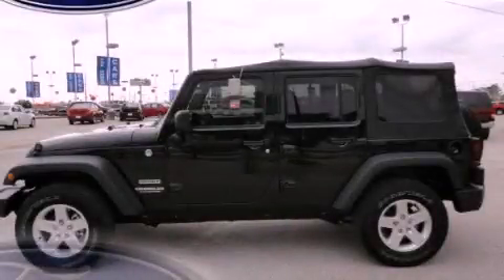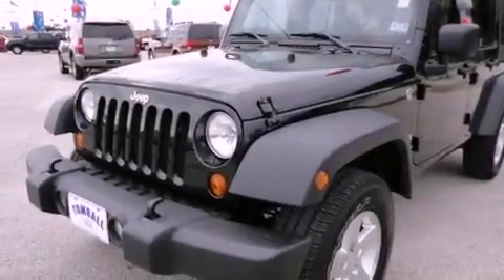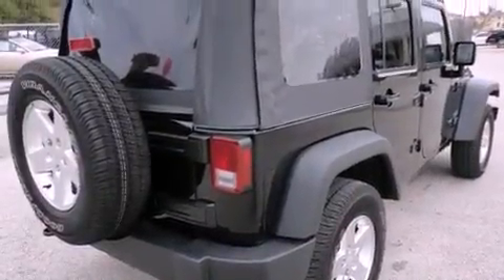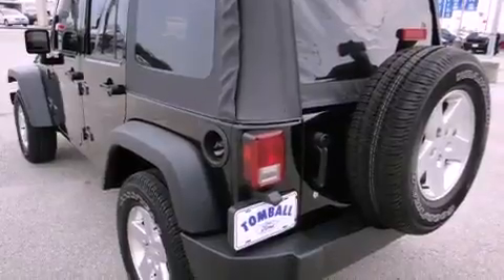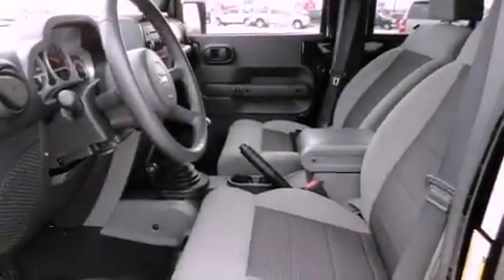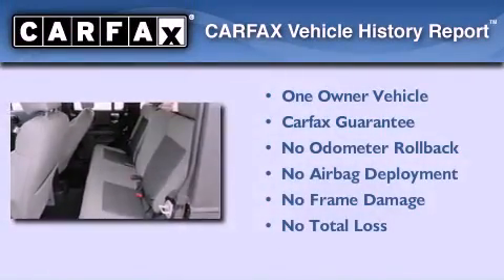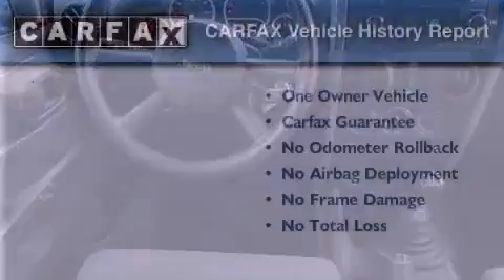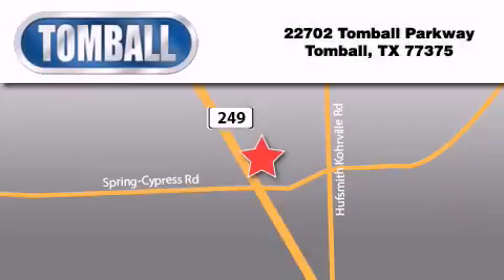2010 Jeep Wrangler Unlimited Tomball TX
Year : 2010

 Make : Jeep

 Model : Wrangler Unlimited

 Engine : 3.8L OHV 12-Valve SMPI V6

 Trans . : Manual

 Exterior : Black

 Miles : 17,666

 Interior : Dark Slate Gray/Medium Slate Gray

 Stock : AL198155

 Tomball Ford

 22702 Tomball Parkway